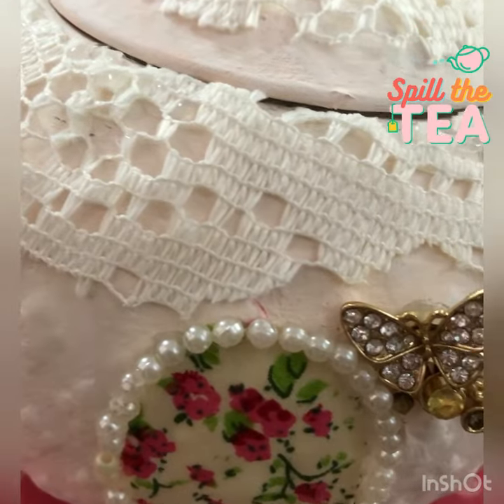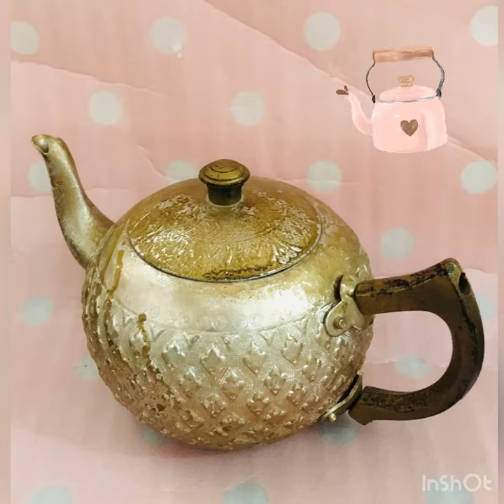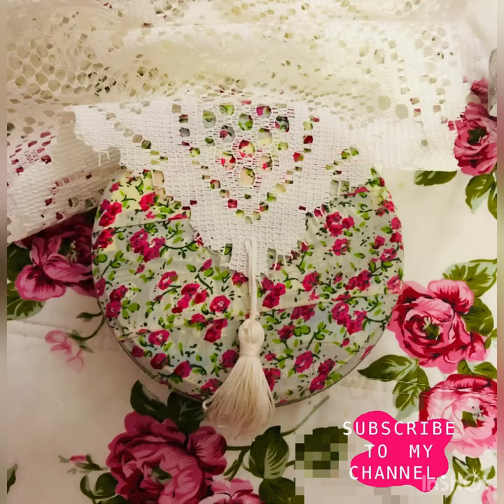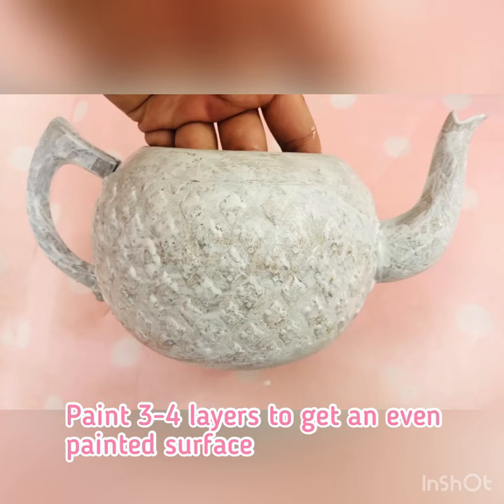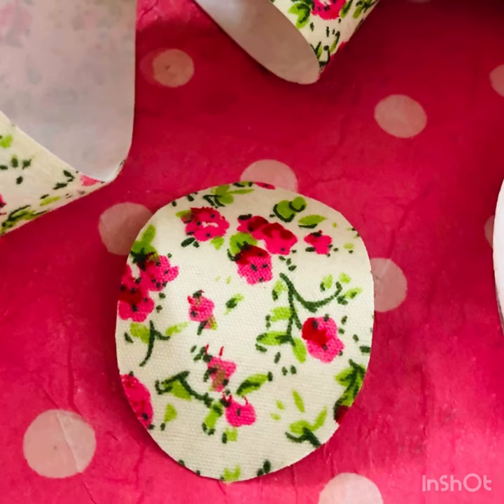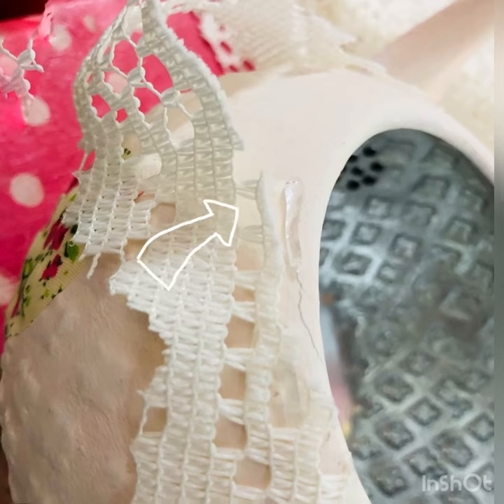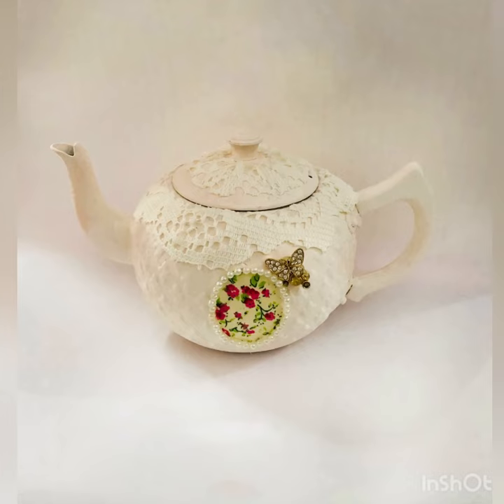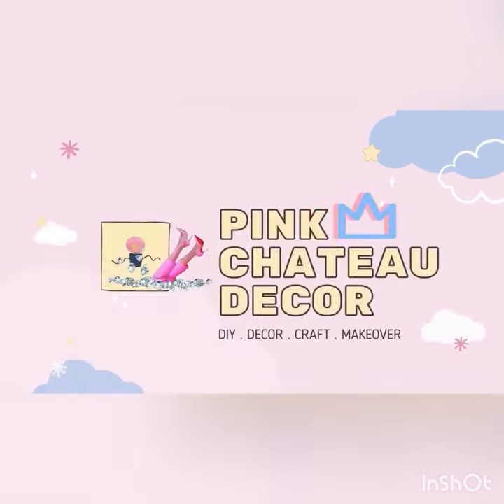Eco Shop Haul Shabby Chic Teapot DIY Decor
Assalamualaikum & hi everyone,

Zzzzzz (r u kidding me??)

😂Sorry been too tired lately.,

🍎How are u guys doing? Stay safe and stay healthy always yah🥰🥰

In malay tradition when we are having a wedding ceremony or some kind of thanksful function celebrating something, theres this one teapot that is not use for ☕️ tea drinks.

But it use as a handwash tools😅im not sure im giving right word for it. Malay people eat with hand rite? So each guest table will have 1 handwash pot. Not sure nowadays still got or not this kind of stuff😅

Anyway, rather than throwing it away… i can decor and add up in my decor collections.

I got some leftover crafty things from Eco Shop and transformed it into shabby chic decor💃🏼🥰.